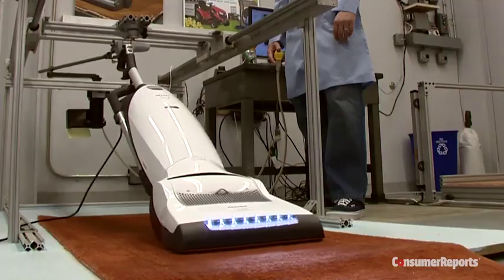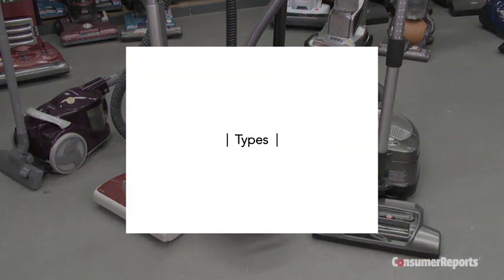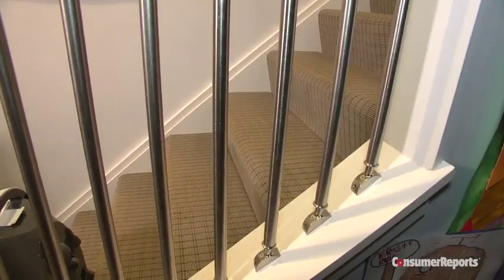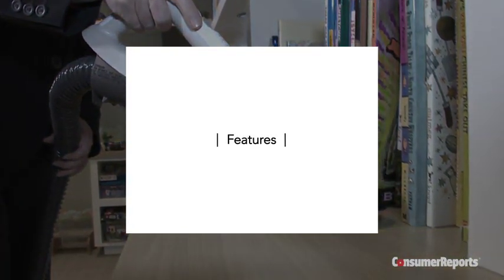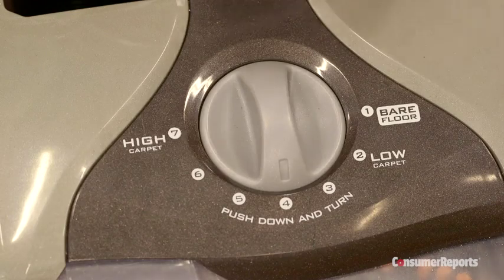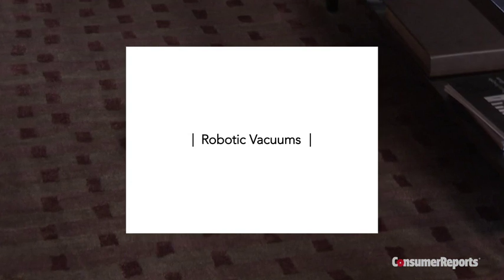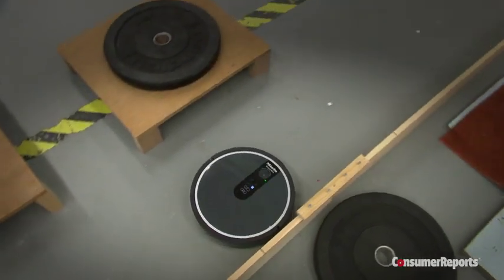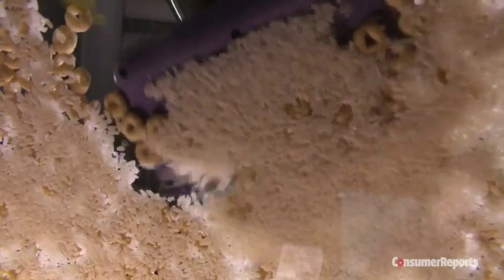Vacuum Cleaner Buying Guide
Onepass technology with powerful suction and innovative brush design to clean on the initial pass* (removes most surface debris based on visual test BTP0221)
cHECK aLL Best Vacuum Cleaner
Powerful, Multi-cyclonic suction system for a Deep clean, Plus a lightweight design that's easy to push and carry
Easy empty dirt bin with large capacity so you spend less time emptying
Turbo brush tool for stairs, furniture, upholstery, and more
Pre- and Post-Motor filter system with washable pre-motor filter for easy maintenance

 Product description
Color:Teal  |  Style:Cleanview

Looking for a more efficient vacuumunlike other vacuums that require you to go over the same floor area multiple times before they vacuum up all of the debris, the Bissell clean view upright vacuum is engineered with OnePass technology that has powerful suction plus an innovative brush design that cleans on the initial pass. With a multi-cyclonic system for powerful, thorough suction plus a lightweight design that's easy to push and carry, the Bissell clean view is the perfect combination of form and function. Removes most surface debris based on visual test BTP0221.
Holy mother of SUCTION!! I knew my new Bissel One Pass was being delivered today (Amazon Prime) so in preparation, I vacuumed my living room carpet with my 2 year old Eureka Endevor NLS just so I could see if the new Bissel was any better, since my carpet was now *clean* there shouldn't be anything in the new dump can afterwards. Right? Side note: I have a Persian cat so I NEED to vacuum daily. I'll attach a pic of the culprit that leaves my carpet full of baby soft hairs.
I received the vacuum and assembled it quickly. It was very easy. I plugged it in and went to work on an 8'x10' section in the center, where the main traffic area is. It sucked so hard my carpet was lifting off the ground in the area right around the vacuum cleaner. I'll attach a picture of the new dirt, cat hair and ALL the dust it sucked up from my *clean* carpet. Now I'm so disgusted that my carpet was THAT dirty after I vacuumed it with my old Eureka. The one complaint I have is the hose seems a bit short. I use my vacuum cleaner hose to clean all the base boards and corners and this one seems a little shorter than my old one. If you are considering this vacuum I am 100% happy with the $80 +$5 tax I spent on it. I don't know how long it will last. I sure hope it continues to have such powerful suction like it has now. If this changes I will update this review.
UPDATE: (11 MONTHS OF USE)
I still like how well this vacuum cleans. My one and only complaint is the hose. It is still very stiff. It's shorter than I'd like. It doesn't really matter how long the hose is if you can't extend it because the material is so strong. I use the hose often and when I pull it more than 2 feet , the hose is so stiff that it won't stretch out and the vacuum cleaner gets pulled toward me and the falls over and hits me, or anything around me. This drives me insane!! It's always slamming into my side or back when I'm crouched down vacuuming the base boards. And it won't stretch high enough to reach my ceiling fan or AC vents. :( attention manufacturer: can you use a more pliable material for the hose?! Please and thank you.
PS: I added another pic of my cat since there was a request in the comments.